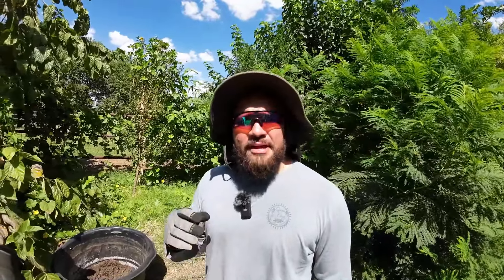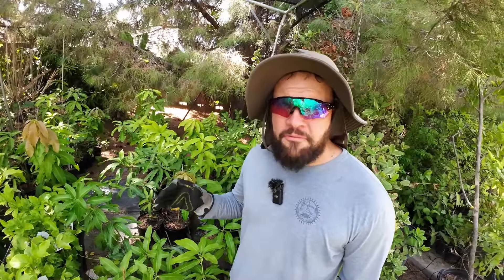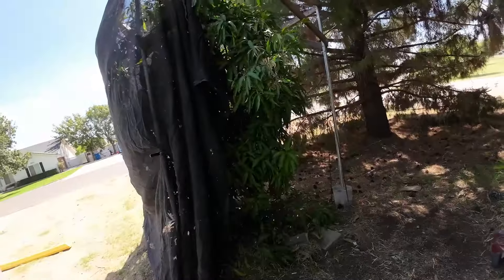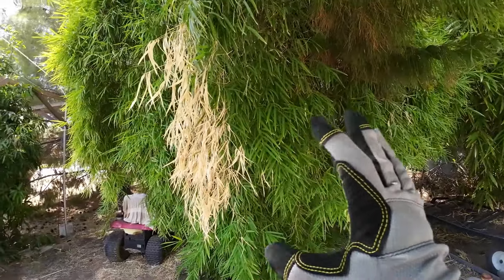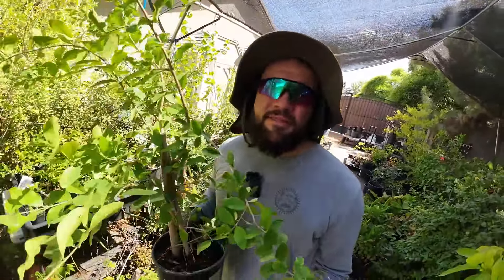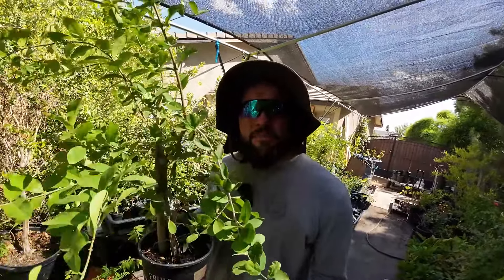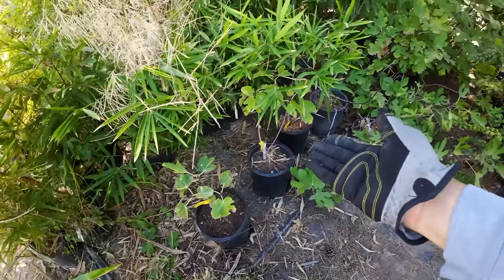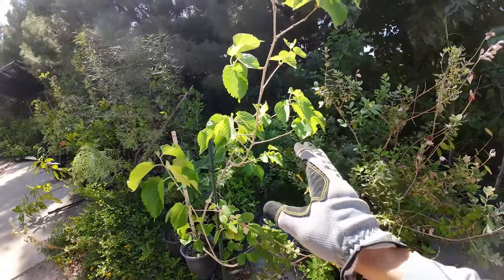Should You Plant In the Fall?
Many of the plants I feature in my videos can be purchased here:

Fertilizer I use
camera I Use
Mic I use
My gloves
My hat